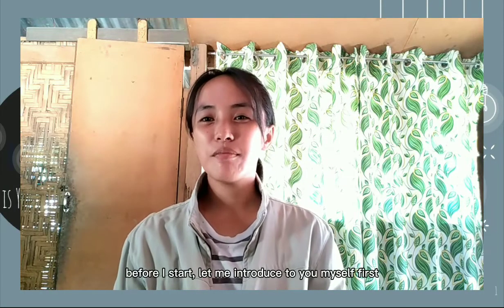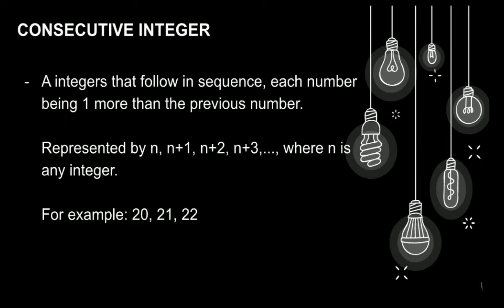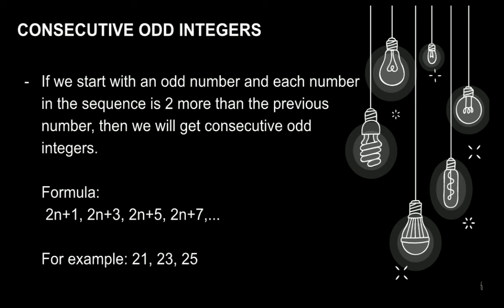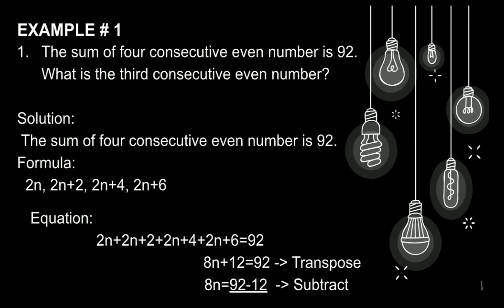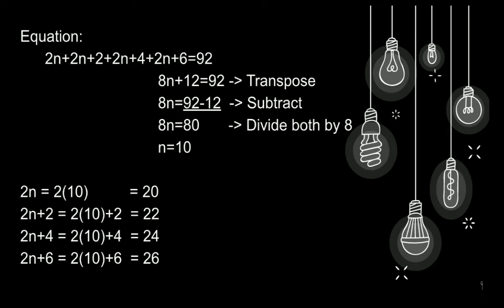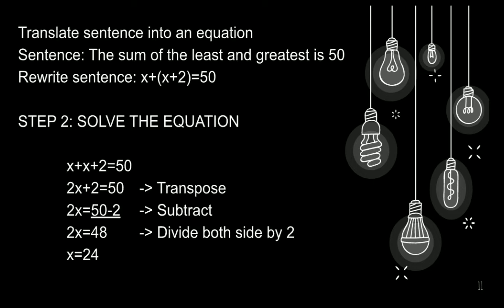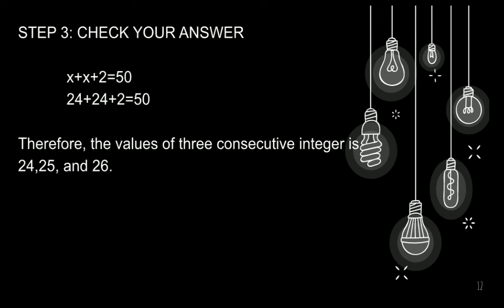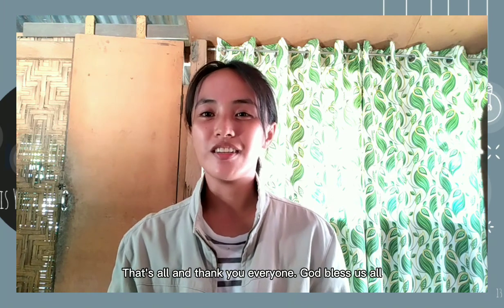Number Relation Problem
A short video discussion about Number relation problem (Mathematics in the Modern World)

Name: Khen Idyl Eleria
CN: 6104
Time: 8-9 am